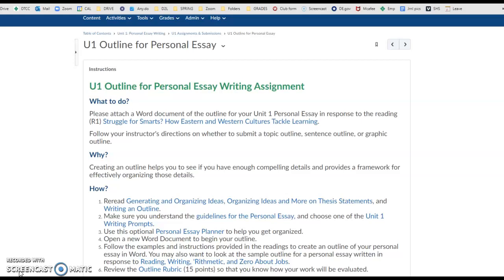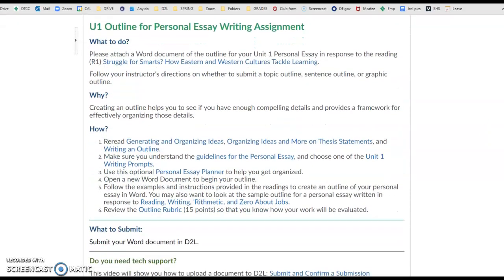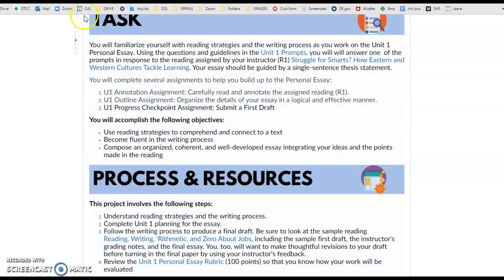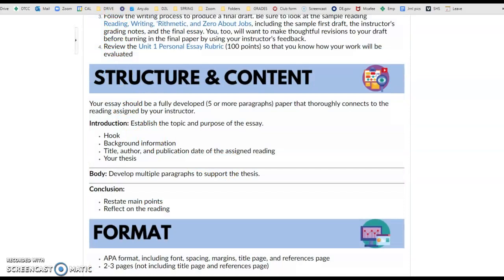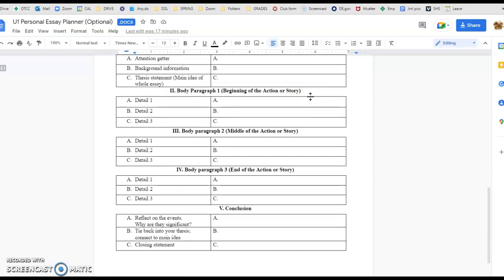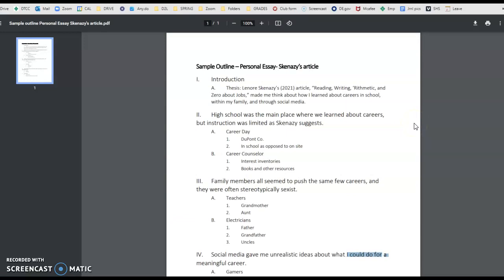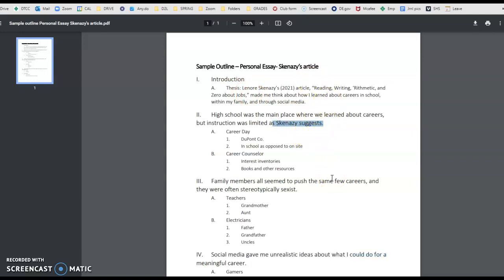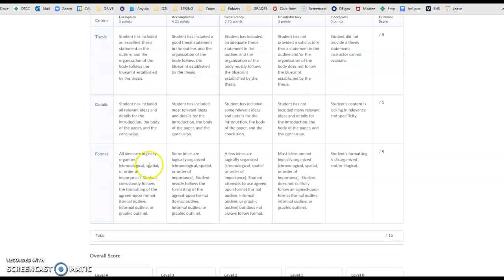U1: Personal Essay Outline 202252